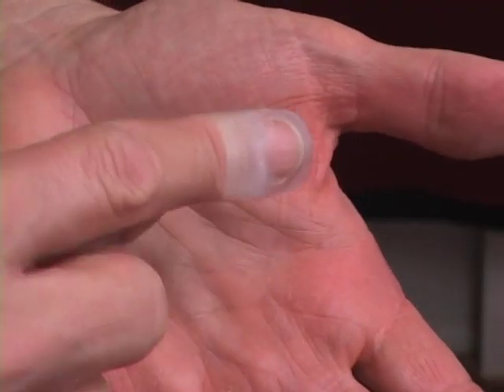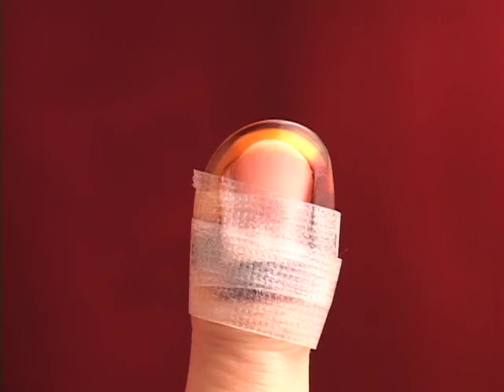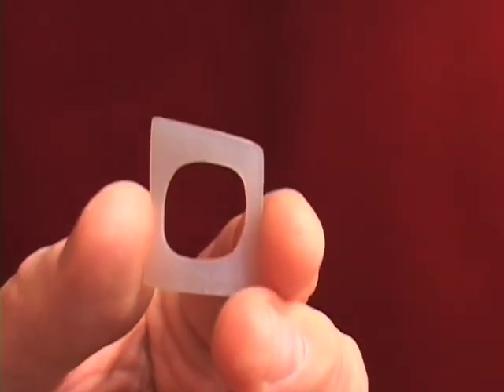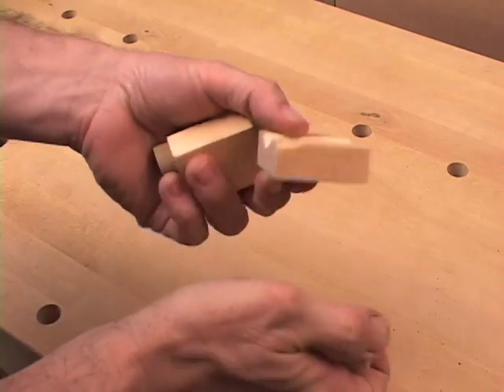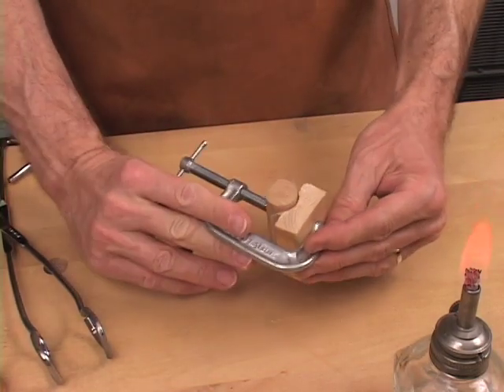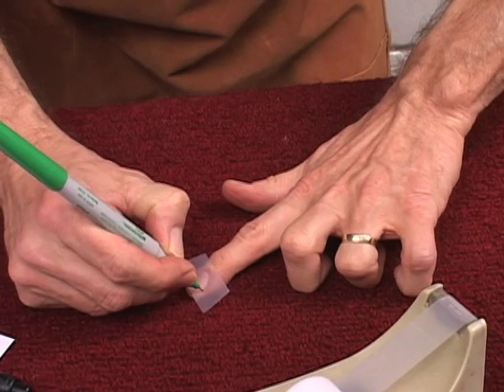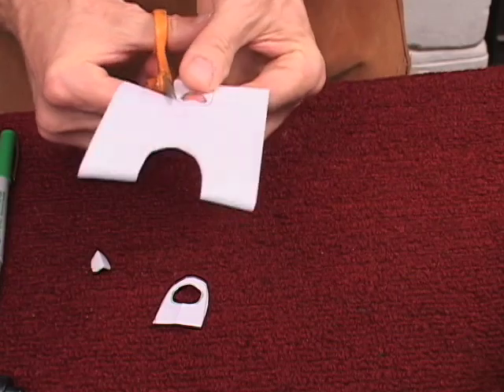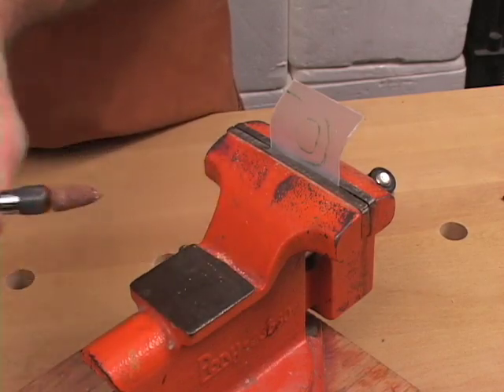Making Fingerpicks for Portuguese Guitar: PART 1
Ron Fernandez shows the Coimbra and Lisboa styles of unhas (fingerpicks) used for playing the guitarra portuguesa. Then, he shows how to make a wooden form for bending the sheet material used for the unhas,  and how to make a template to fit your thumb and index finger. There are additional steps shown in PART 2.